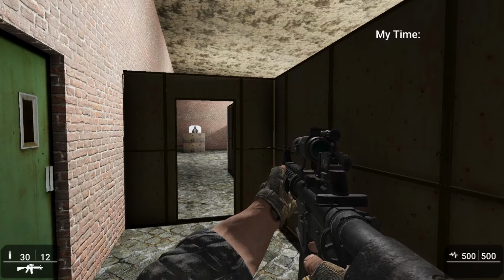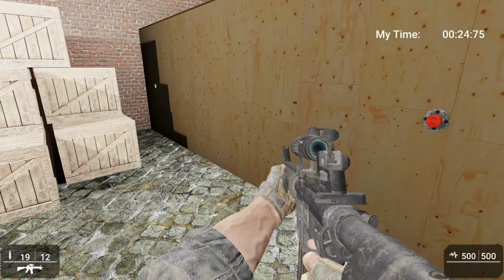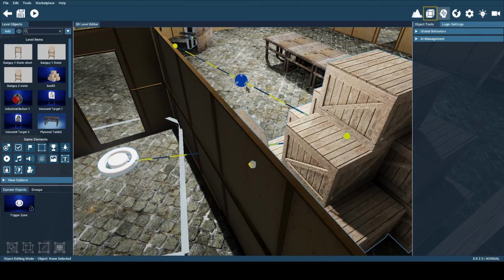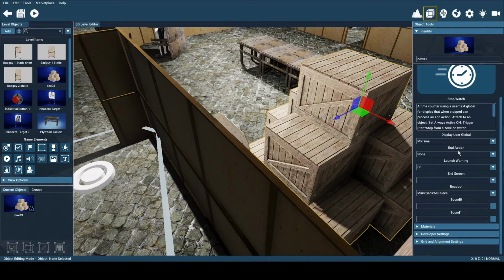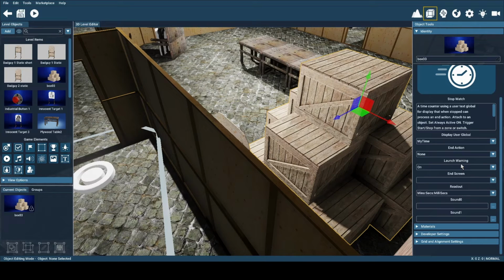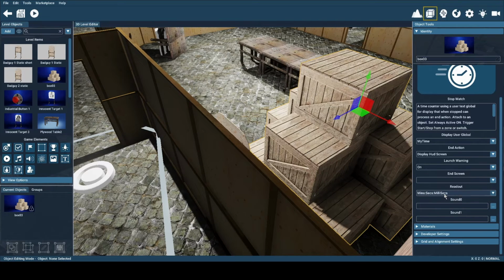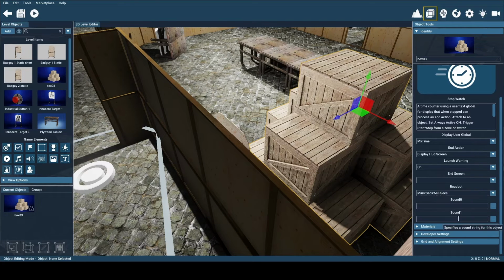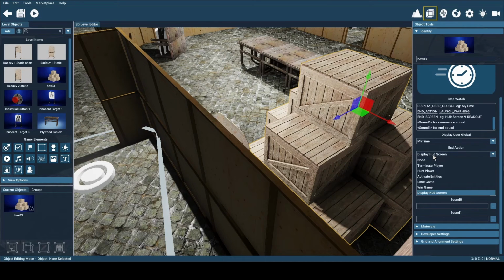GameGuru Max Tutorial - Stop Watch Behavior Explained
In this tutorial I walk through how to use the Stop Watch behavior inside the CQB room I built. The timer starts when the player enters the training area and stops when they finish and press the final button. I show each parameter setup, how triggers communicate, and a few handy tweaks to make the timer feel polished for training or challenge levels.

What this video covers:
• How to make the stopwatch start on room entry (trigger setup).
• How to stop the stopwatch on button press.
• Display options — showing time on-screen and formatting tips (MM:SS / decimal).

Credits & thanks:
Special thanks to WizardOfID for the plywood wall set used in the CQB room.